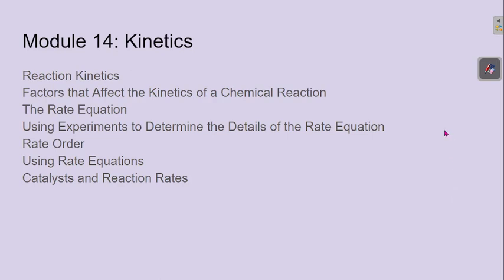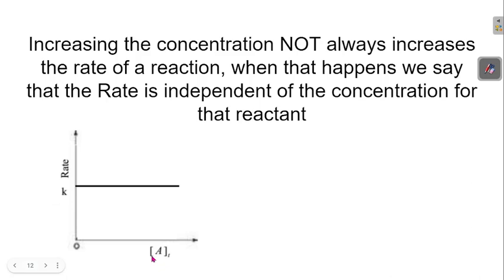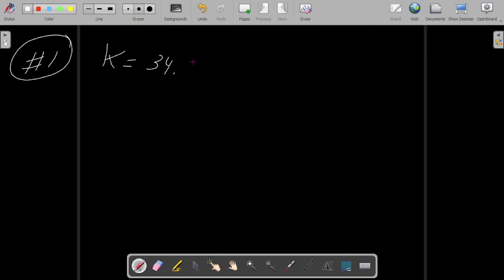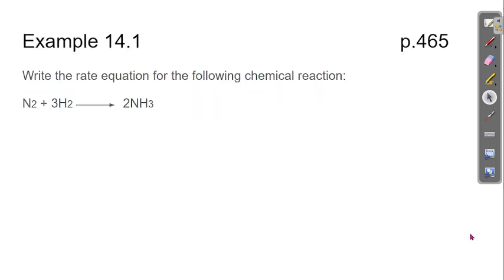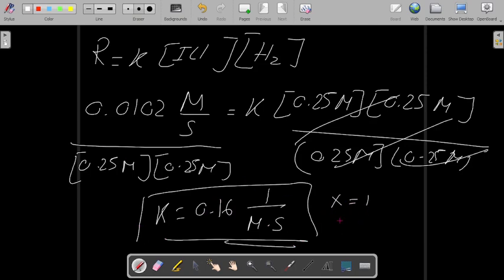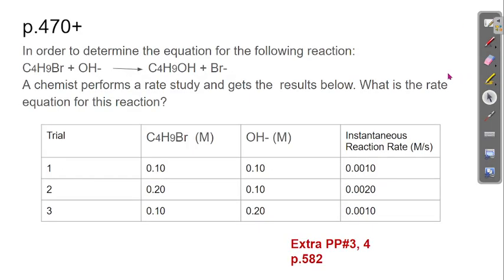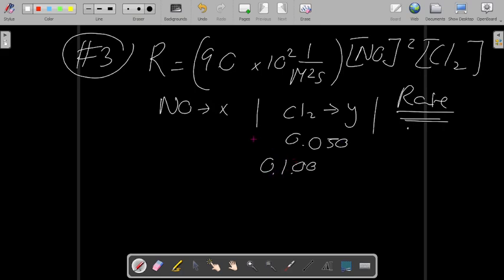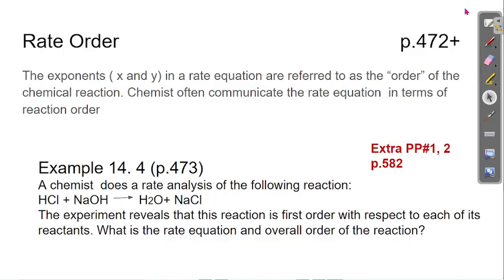Module 14 (First Half) Apologia Chemistry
Module 14:  Kinetics
Notes, examples, and extra practice problems to accompany Exploring Creation with Chemistry (2nd Edition).  As I am not teaching anymore, I am cleaning my Google Classroom, and uploading the videos here. I created these videos when I had to teach remotely because of  COVID, they are not perfect but I hope someone finds them helpful.